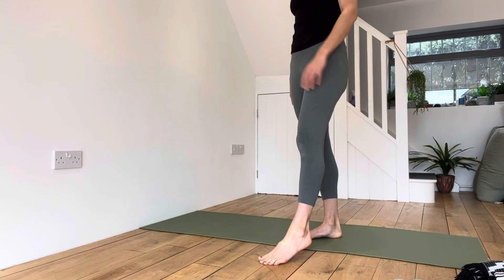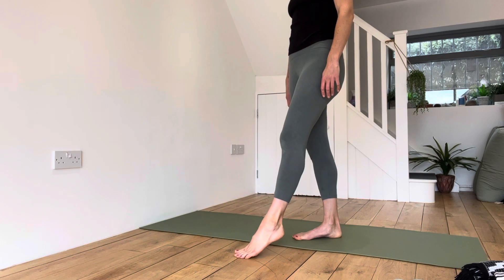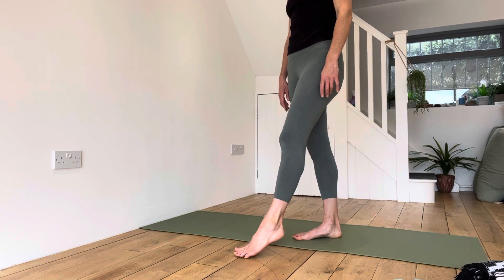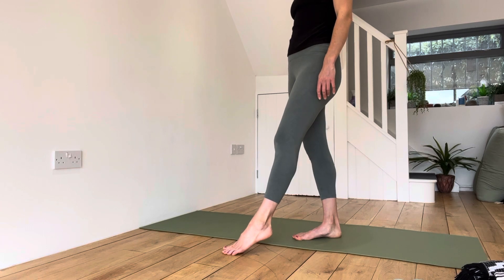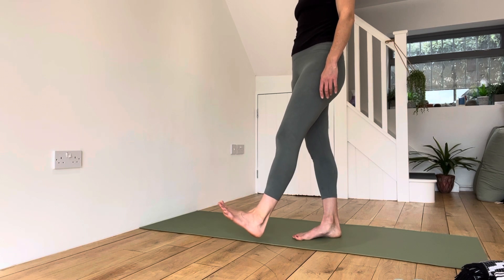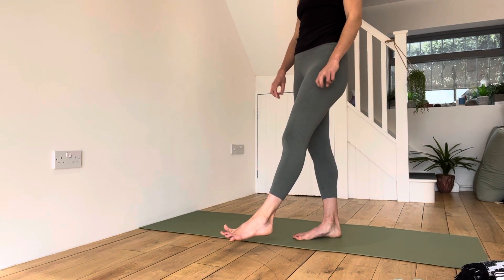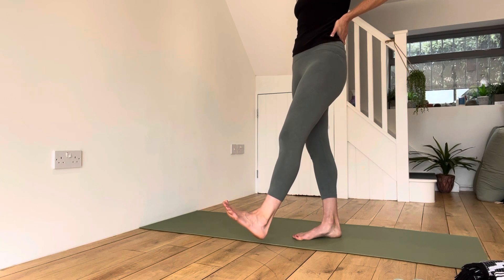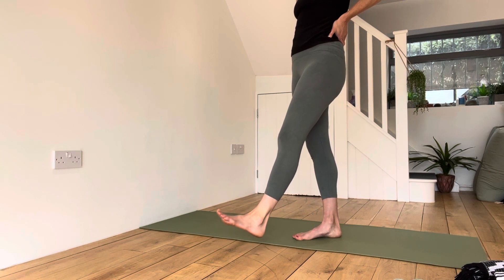3 mins on Dorsiflexion on why heeled shoes are so problematic | Posture Ellie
Clip taken from intro of the latest routine I filmed for my Online Studio (the routine is based around Dorsiflexion funnily enough!) Membership to the Online Studio is £14.99pm and, as well as a new posture routine to do every week, you get access to a Monthly 2hr Members Q&A session where you can ask me anything!